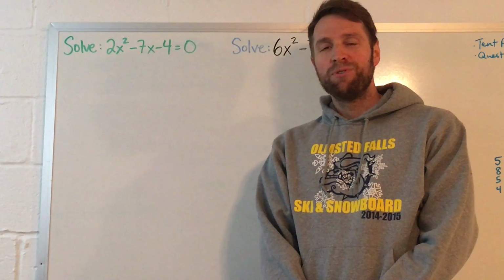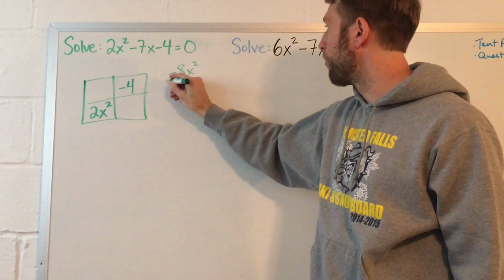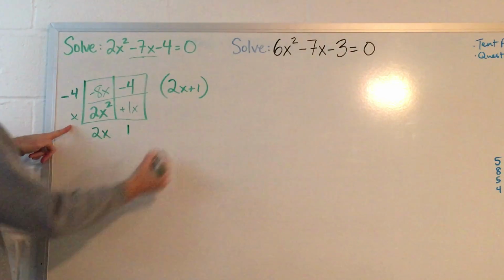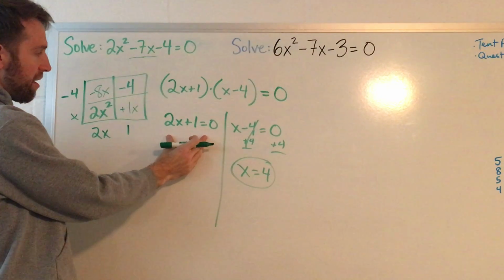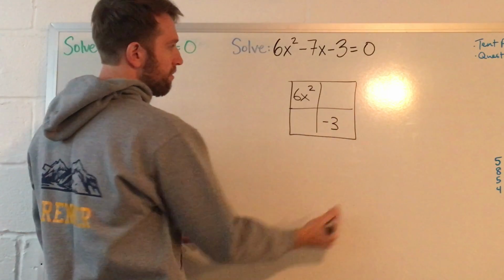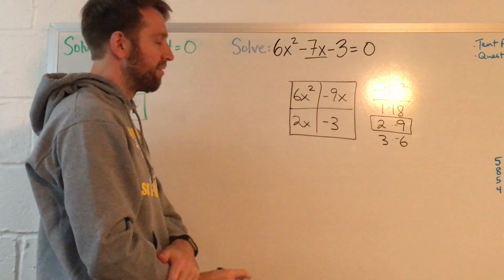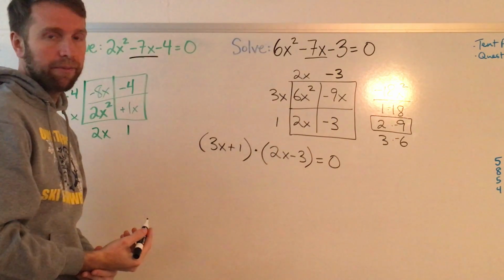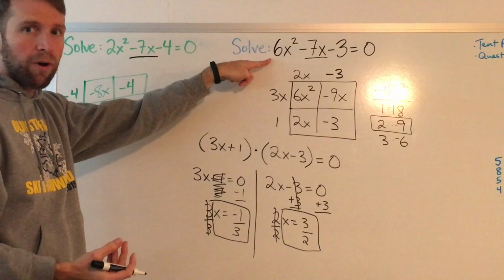How to Solve Quadratics by Factoring (equal to zero)